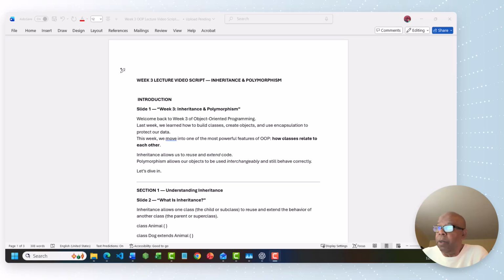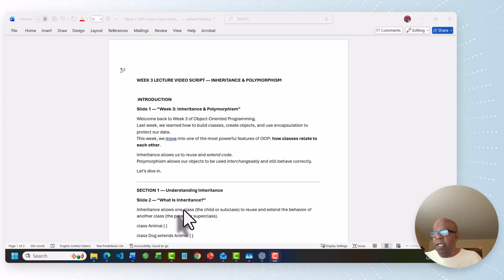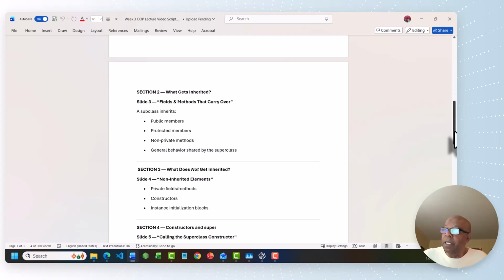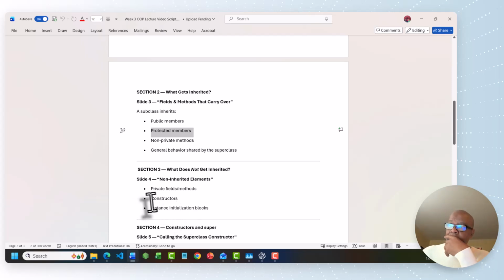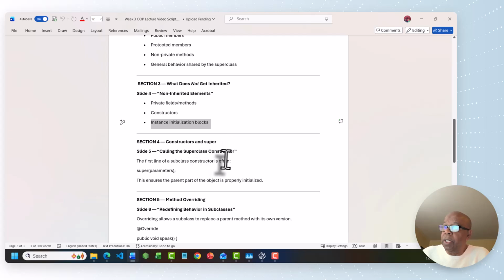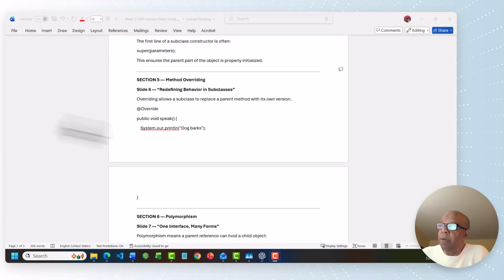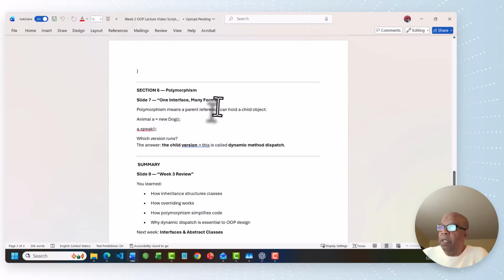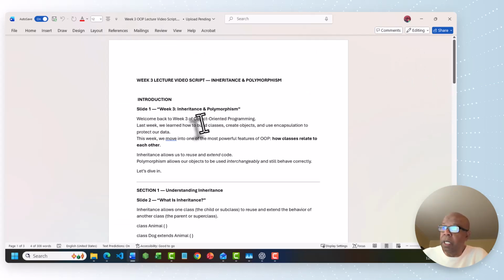Week 3 OOP Lecture Video